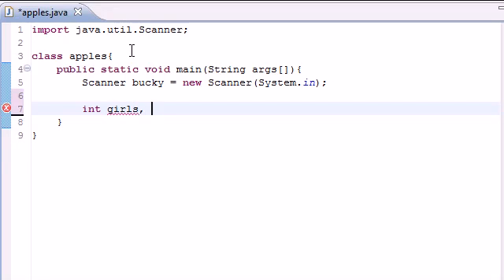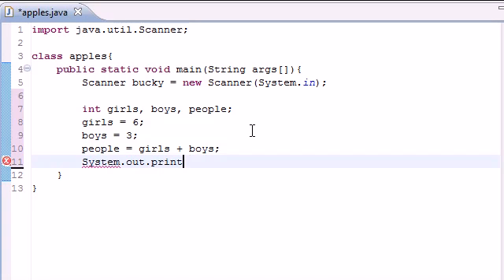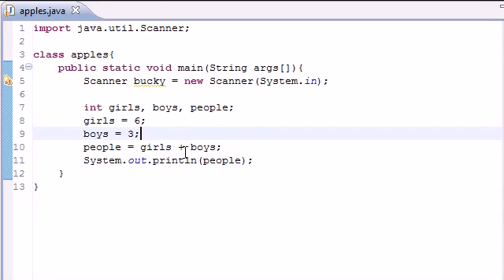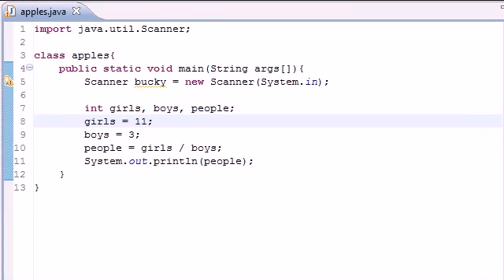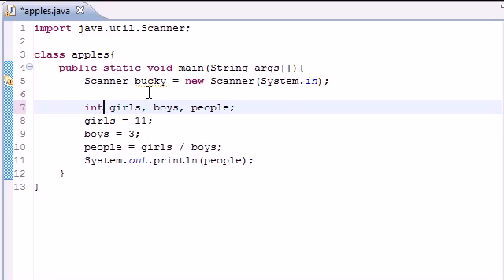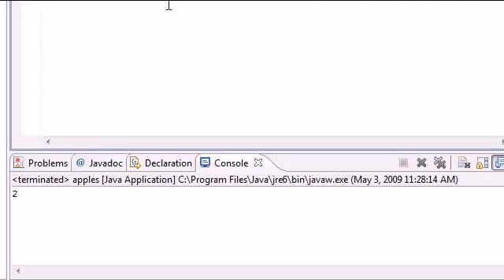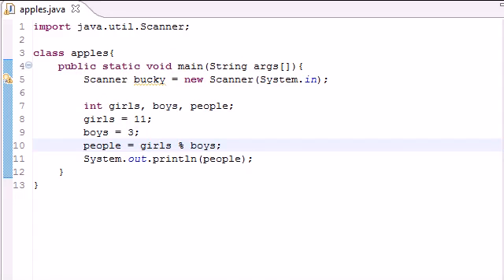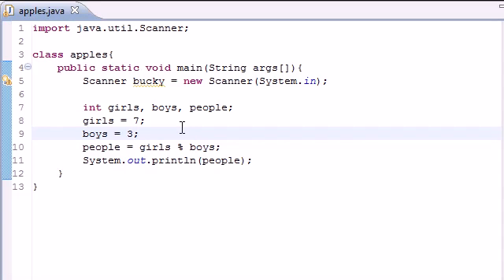Java Programming [-8-] Math Operators